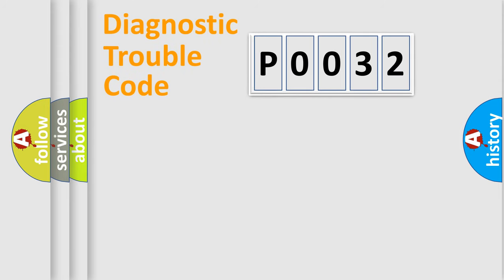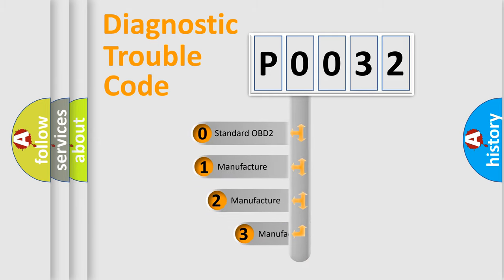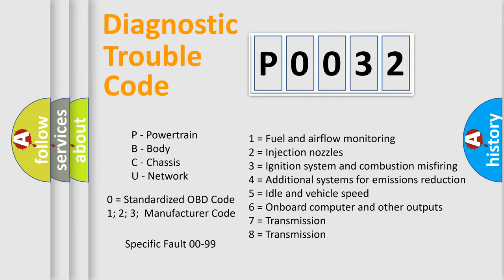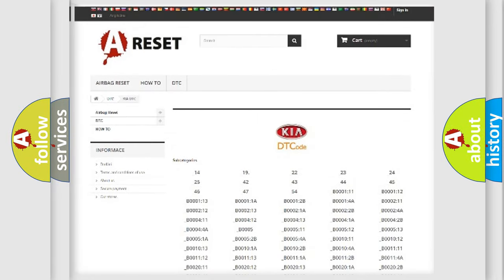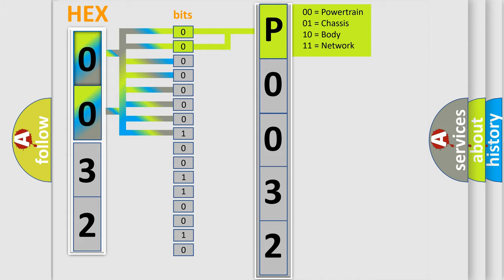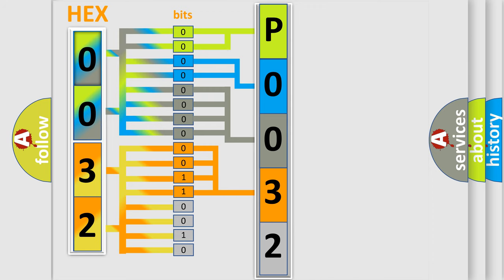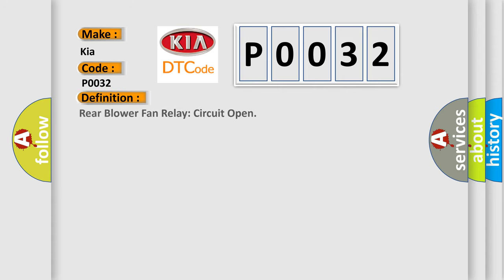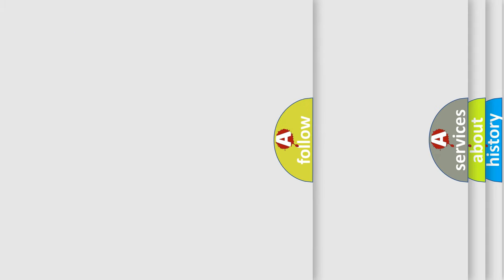DTC KIA P0032 Short Explanation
Contents:
0:21 Basic DTC analysis according to OBD2 protocol standard.
1:48 Insight into programming
2:58 A diagnostically understandable description of the Diagnostic Trouble Code
3:05 Basic error definition

Make:
Kia
Code:
P0032
Definition:
Rear Blower Fan Relay: Circuit Open
Cause:
This CMDTC sets when the HVAC control module senses no voltage on the relay coil ground circuit,indicating an open.